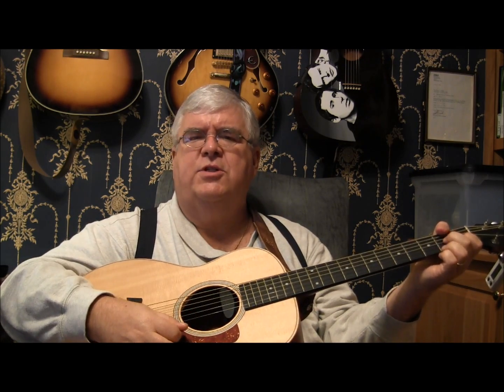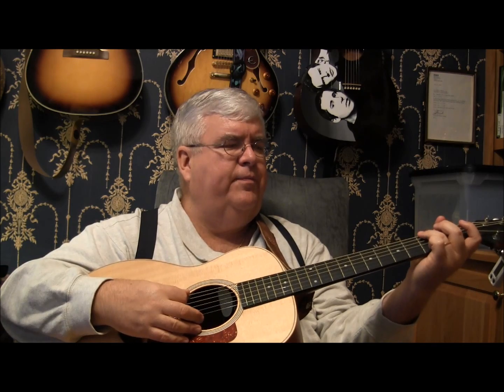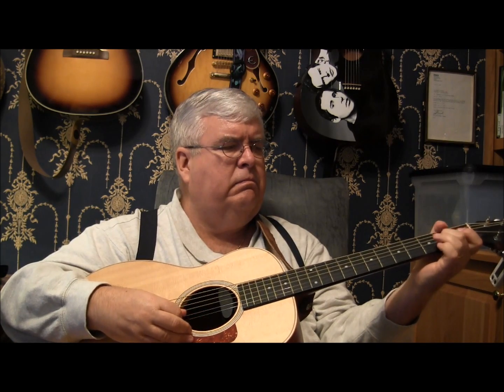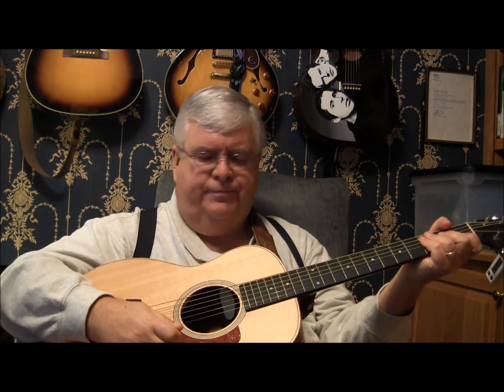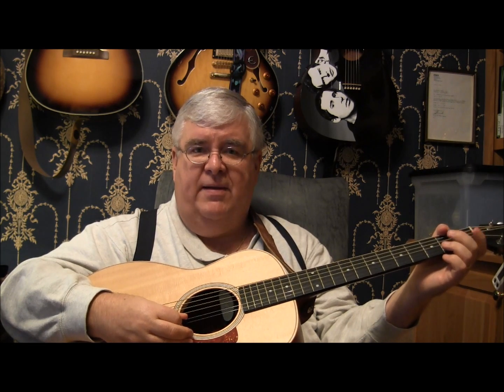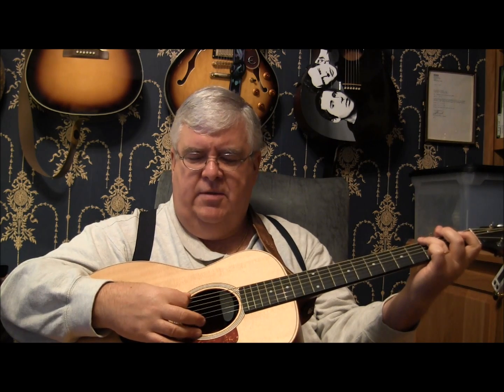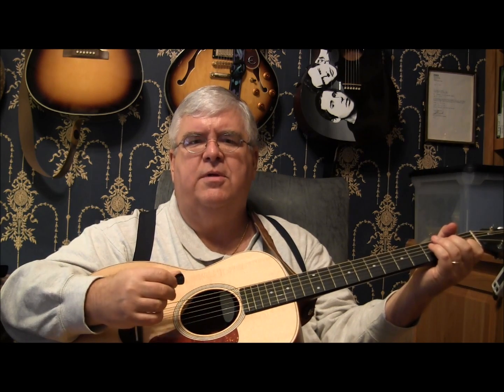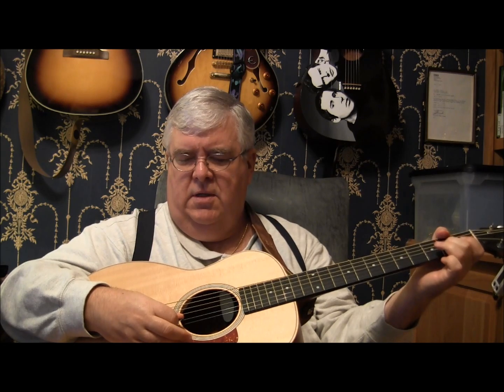Guitar Lesson - Isn't She Lovely - Stevie Wonder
This is the easy version of the Stevie Wonder sing-a-long classic for guitar.